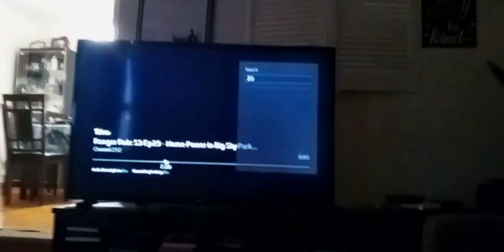the wdjr team in miraculous world New York United heroez part 197 follow to the path of NYC (4)